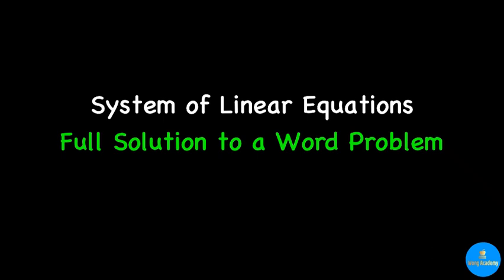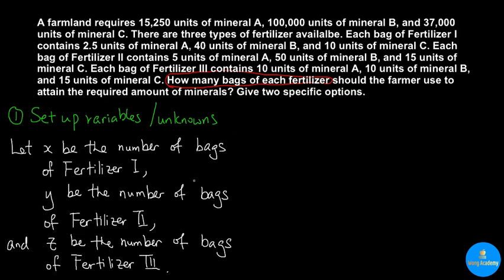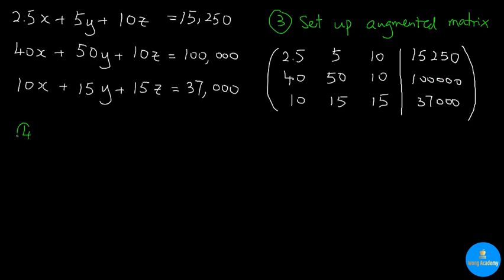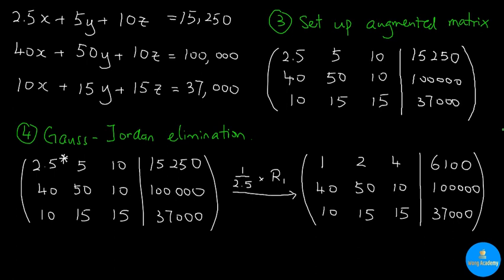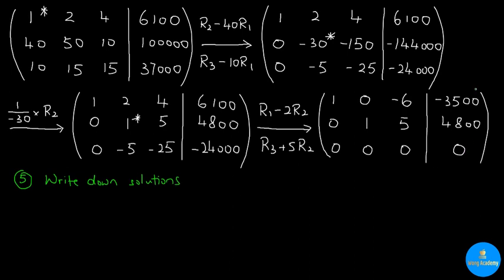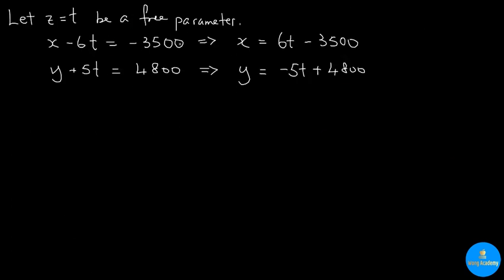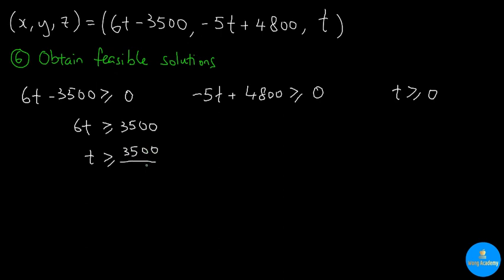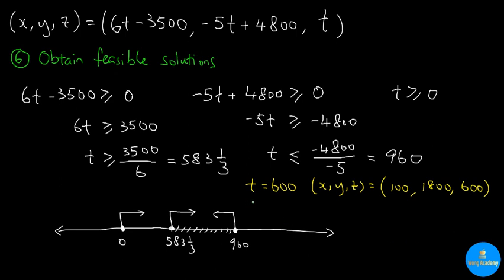Word Problem on System of Linear Equations (Using Gauss-Jordan Elimination and Free Parameters)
In this video, we will talk about the complete solution to a word problem that involves solving a system of linear equations.